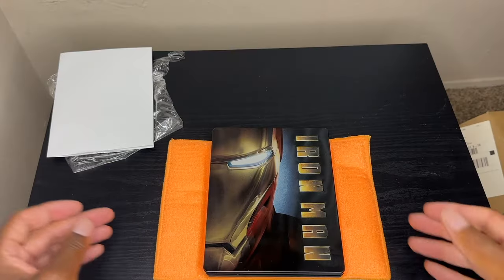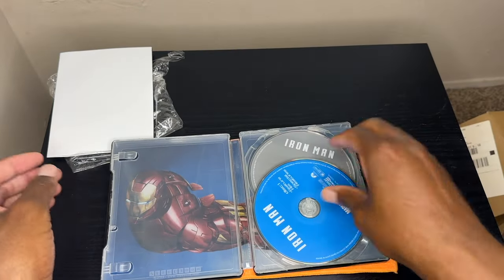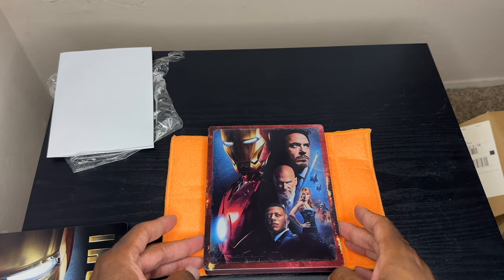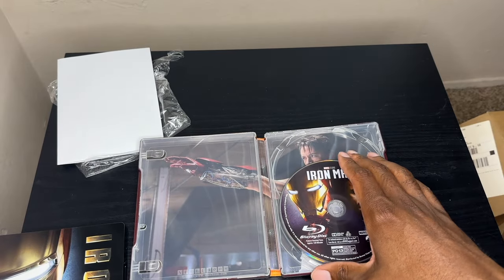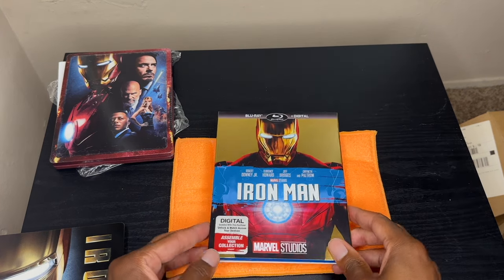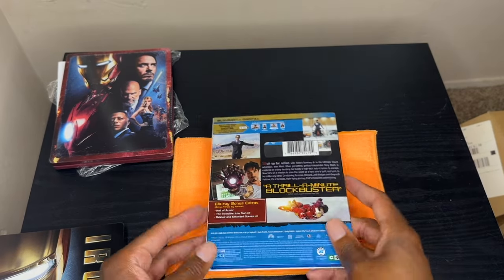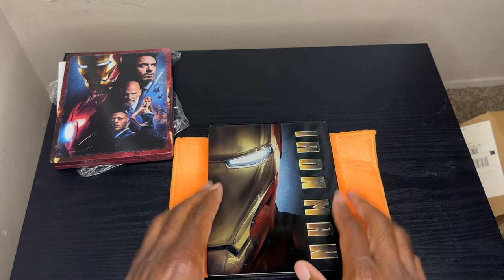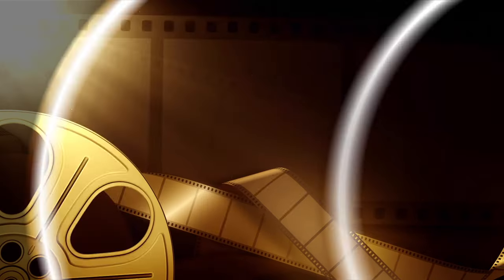Iron Man Steelbook Unboxing 4K Ultra HD - Walter The Film Hermit Review 2024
Hello Everyone!!
In today's video, I am going to unboxing today Iron Man Steelbook 4K Ultra HD.

It is a Great superhero movie about Marvel Studios' character Iron Man. Movie stars Robert Downey Jr. in the lead role as Anthony Stark who inherits his family business that manufactures products for the U.S. military. He goes to conduct a test and is captured by communists after a booby trap goes off. He is told to build a weapon, but instead builds an armored suit to help escape.

About:
"Iron Man," the 2008 Marvel Studios blockbuster, came to life across various captivating locations, primarily in California and Nevada. These backdrops served as the setting for the thrilling superhero tale and added a unique touch to the overall visual narrative.